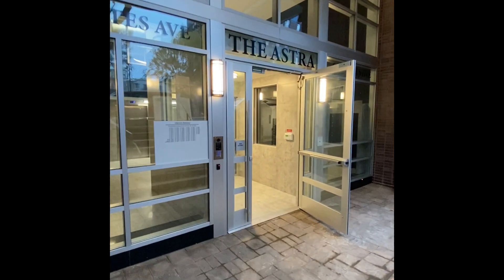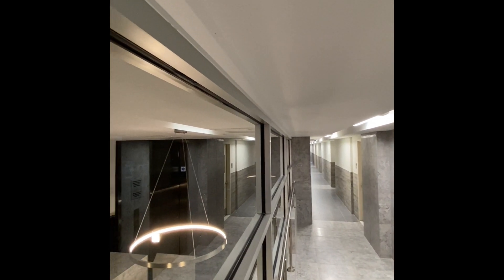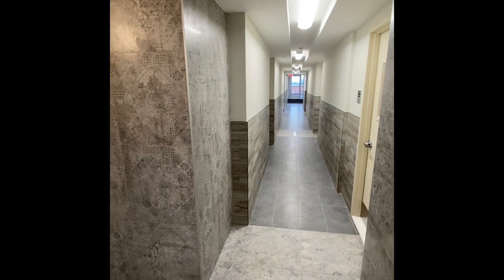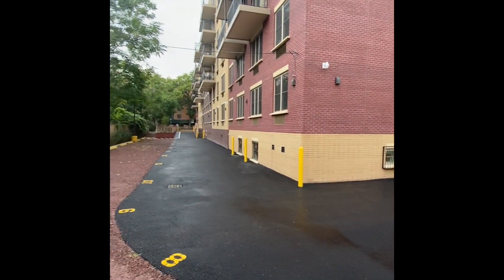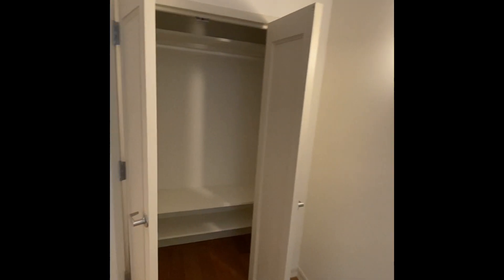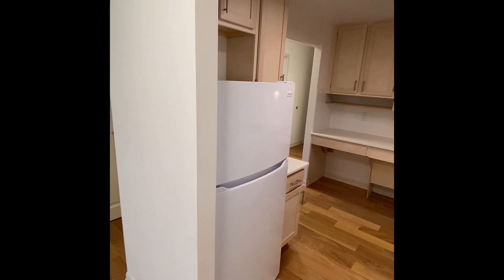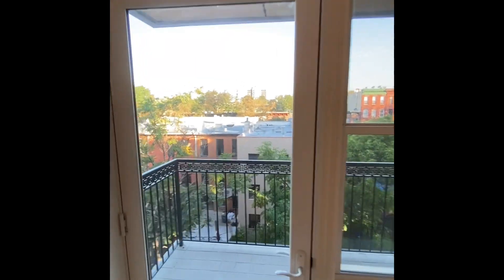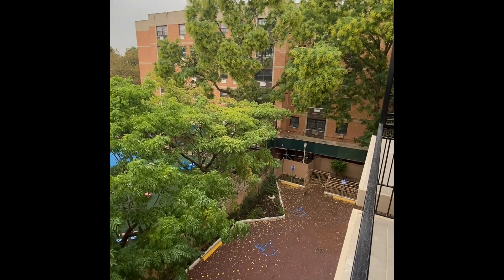The Astra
645 Gates Avenue
"Fine Living In Affordable Housing"